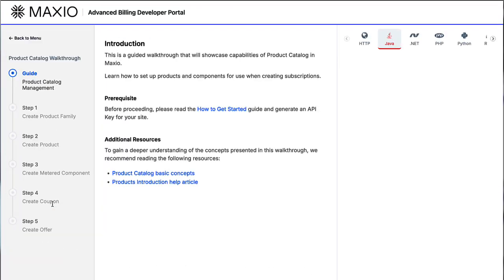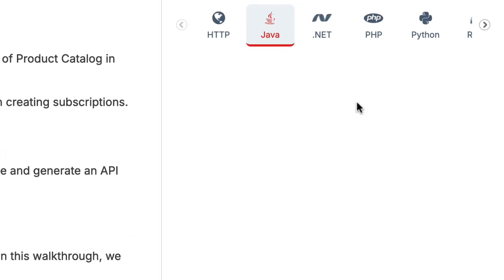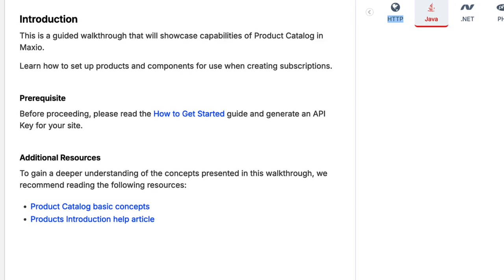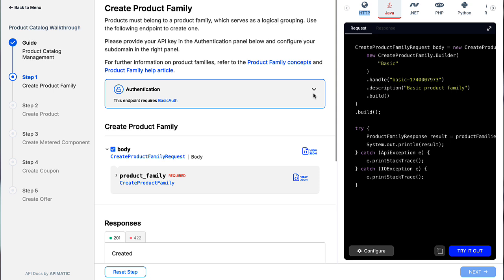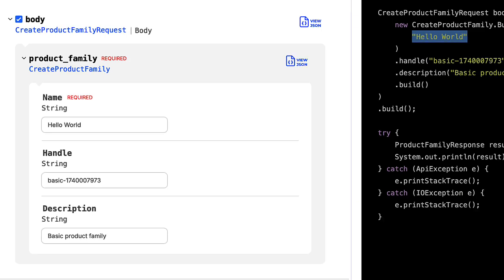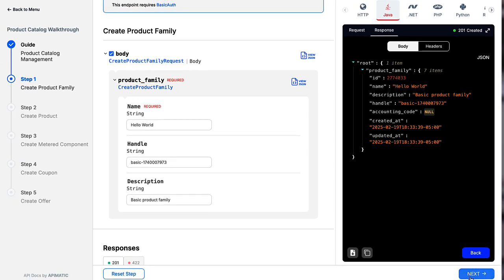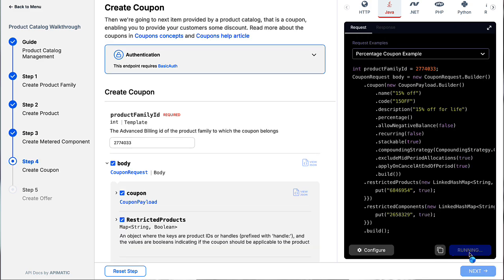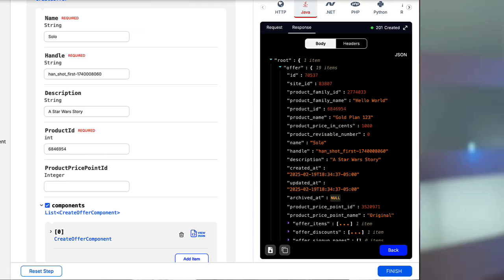API Recipes for step-by-step API workflows within your docs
Do your developers struggle to stitch together multiple API endpoints?

Discover APIMatic Recipes, the solution for creating clear, step-by-step API workflows that guide developers through complex integrations. In this video, we'll show you how API Recipes simplify API adoption and reduce support needs using a real-world example from Maxio.

Learn how APIMatic Recipes:

- Generate interactive code samples directly from your OpenAPI definition, ensuring accuracy and reducing maintenance.
- Provide clear, guided workflows with narrative content, images, and videos, making API integration accessible for all developers.
- Accelerate developer onboarding and reduce reliance on support channels.
- See how Maxio uses APIMatic Recipes to help developers manage a product catalog,.

Introduction to API Recipes: (0:22)
The Challenge Documenting Complex API Workflows: (0:36)
How API Recipes Work: (0:46)
Maxio's Use Case: Managing a Product Catalog: (1:01)
Step-by-Step Demo: Creating a Product Family: (2:05)
Benefits for Developers and Companies: (3:24)